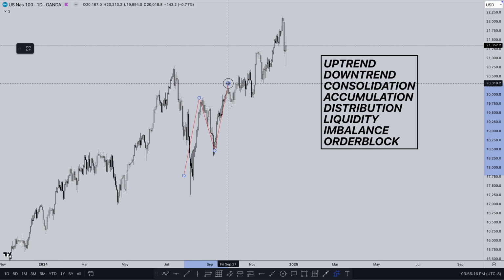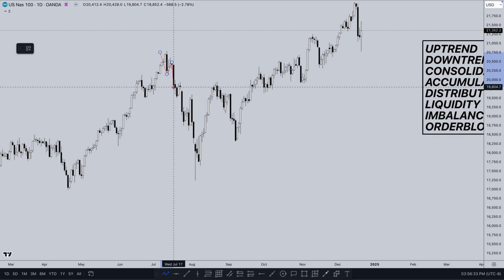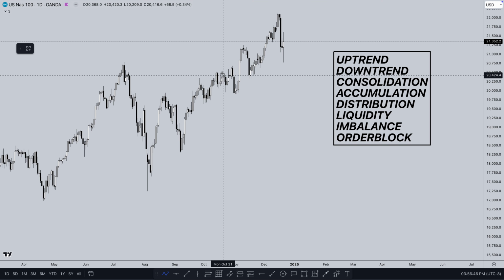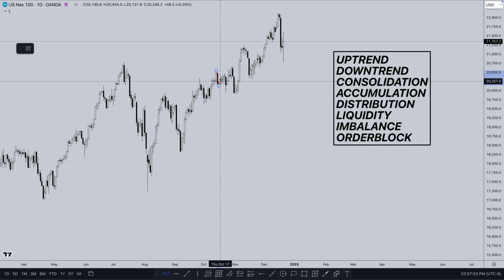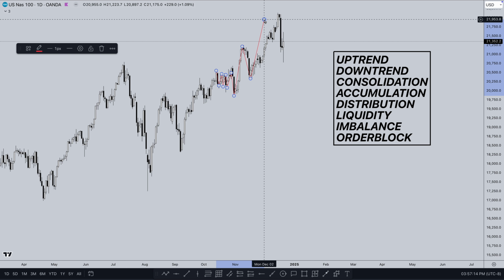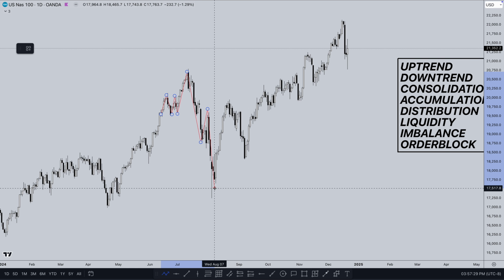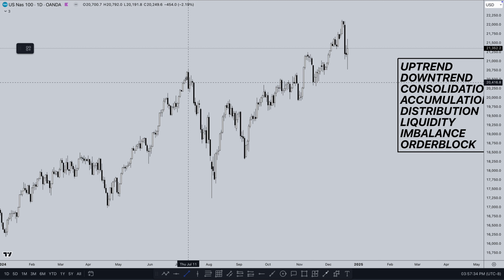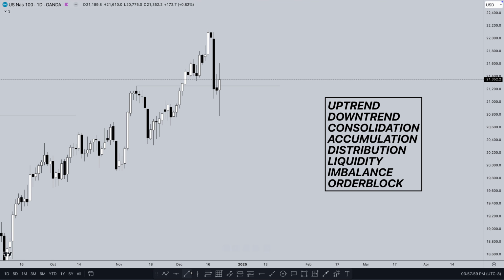Market Structure Simplified: Complete Recap of Key Concepts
Welcome to the final recap video of our 'Market Structure Simplified' series! In this video, we revisit all the key concepts we've covered—uptrends, downtrends, consolidation, Wyckoff accumulation and distribution, liquidity, imbalances, and order blocks. Watch as we summarize these concepts and show how to apply them together for a powerful trading strategy!